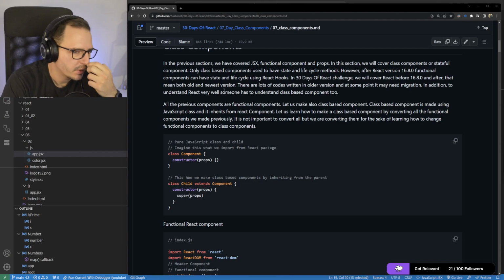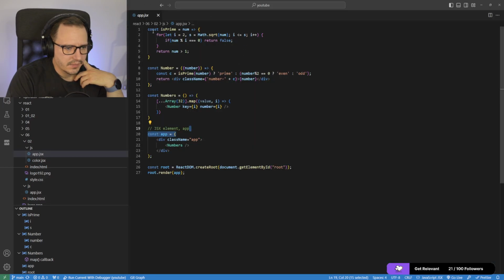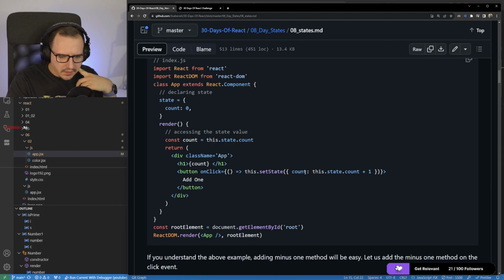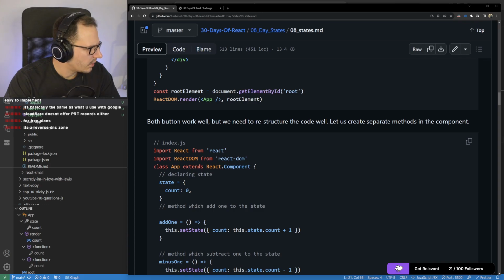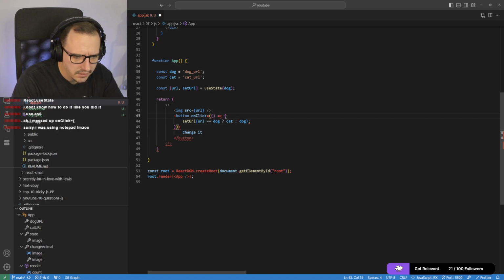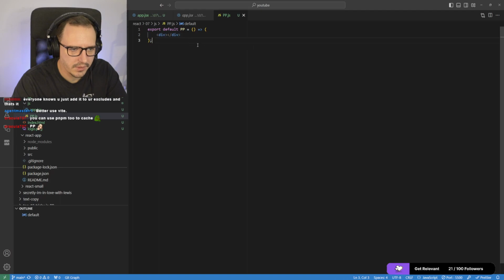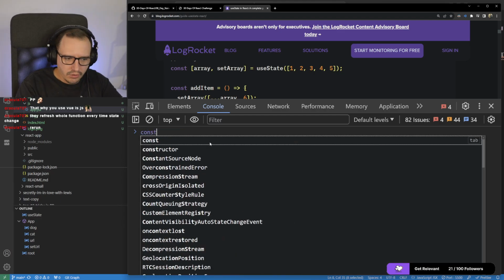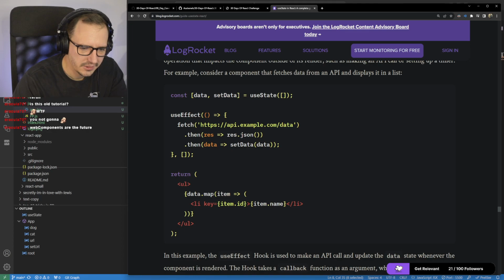Old Dude Learns ReactJS in GIGACHAD Mode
Main channel: @ernestmarcinko
Second channel: @ernestmarcinkoo